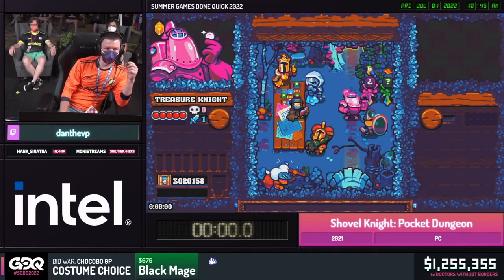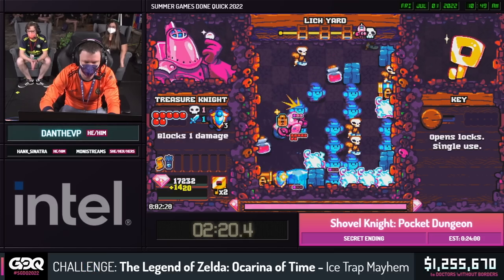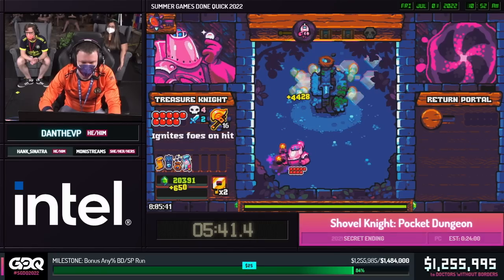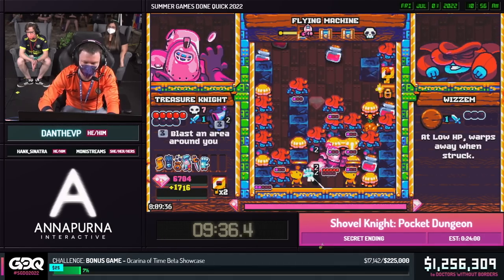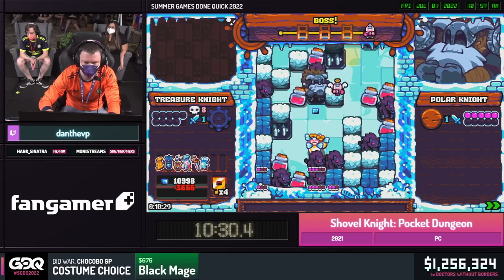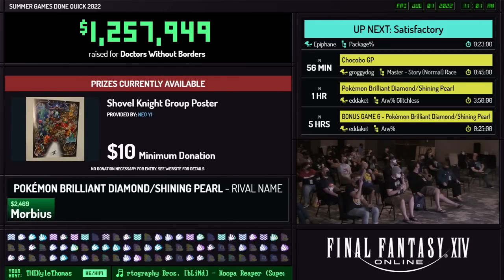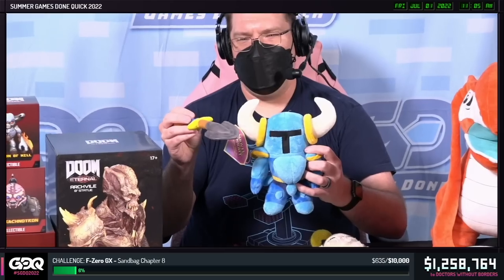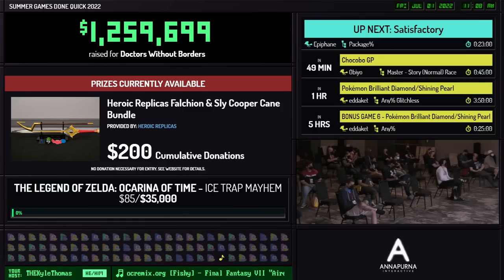Shovel Knight: Pocket Dungeon by DanTheVP in 13:56 - Summer Games Done Quick 2022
Runner introduction starts at 0:00
Run starts at 1:02
Prizes starts at 18:37
Commentary is provided by Hank_Sinatra and Monistreams
THEKyleThomas is host

This speedrun was recorded during Summer Games Done Quick 2022, a week long charity speedrun marathon raising money for Doctors Without Borders. Summer Games Done Quick 2022 is just one of the many charity marathons organized by Games Done Quick. For more information on Summer Games Done Quick 2022, find us